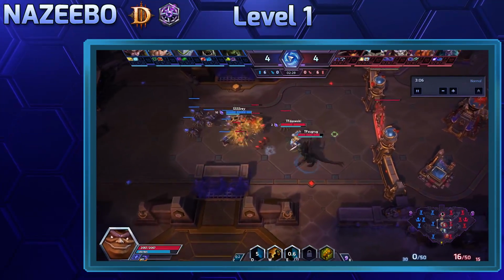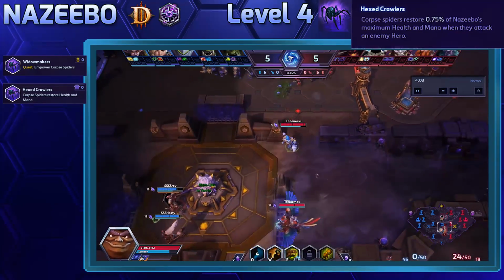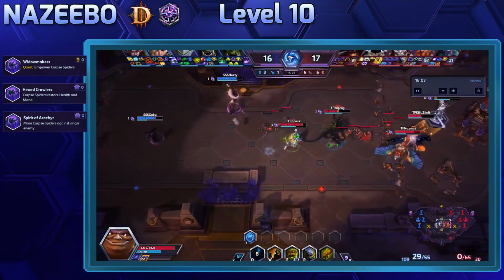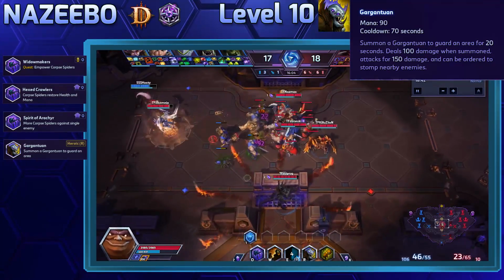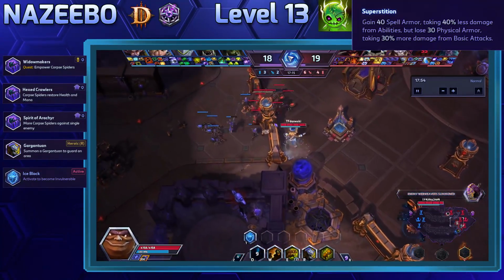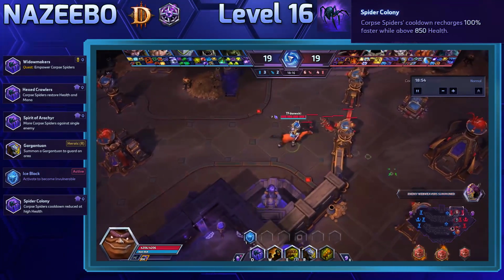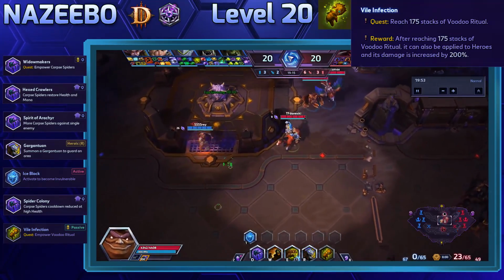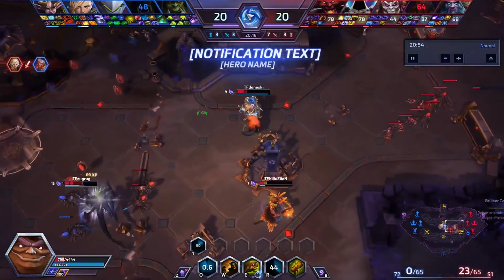Heroes of the Storm - Nazeebo Build Guide (SPIDERS!)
Heroes of the Storm has Nazeebo''s Spider Build to worry about and we're gonna talk about why it's so much better than all other builds. Also discuss some of the other talent choices in this Nazeebo Build Guide and when and how to most effectively use them. Nazeebo is the ultimate late game hero, so if you're trying to be super effective early then you'll have a tough time. Be patient and grind with this hero and you'll be winning games in no time with plenty of spiders. Brrrrap!

Check out my full list of Build Guides and per-map Tier List